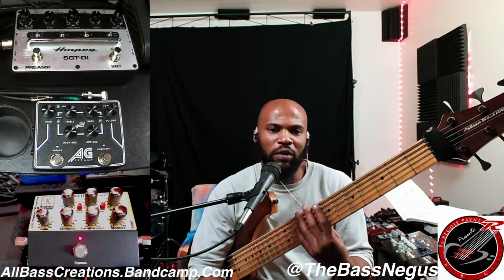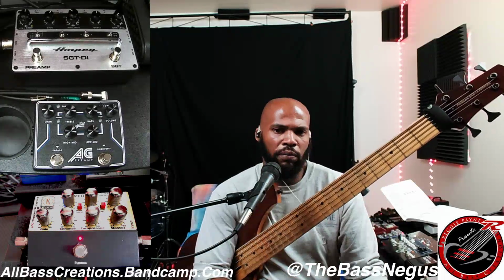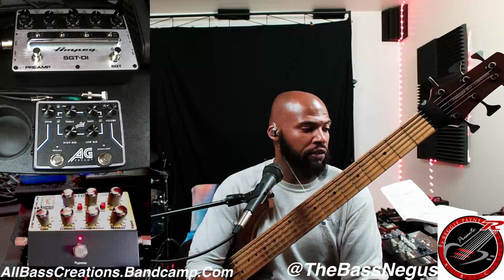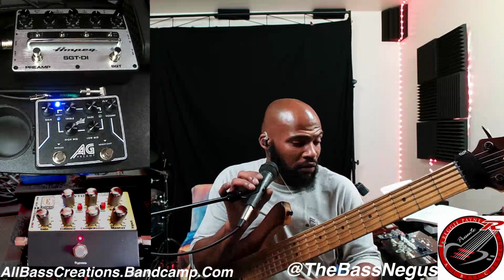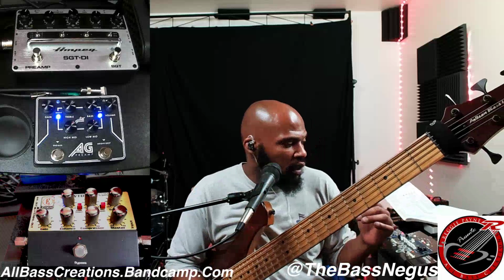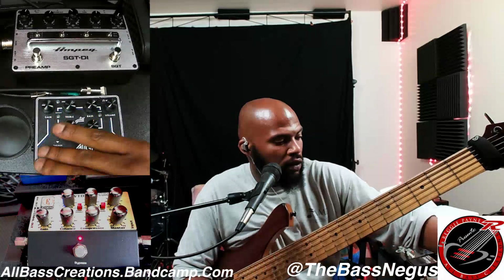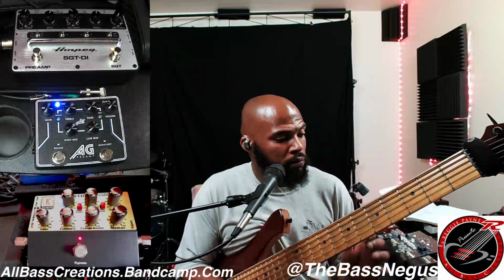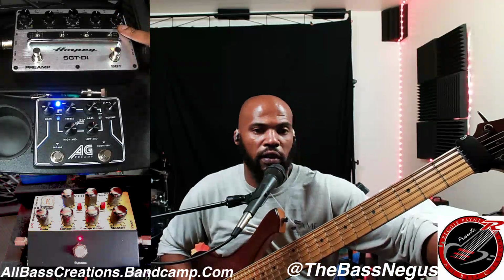AG Preamp Vs @ampegtv SGT-DI Vs Eden WTDI Preamp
Part 1 (Sorry the live stream got cut off at the end).
Follow me @thebassnegus

A comparison between my 3 favorite preamps modeled after actual amp heads.  I allows me to switch complete amp sounds without carrying three different amps.

Ampeg Pre is really aggressive and clean/dirty
Aguilar Pre is very clean, tight, and transparent
Eden Pre is a clean and massive sound -- Watch live